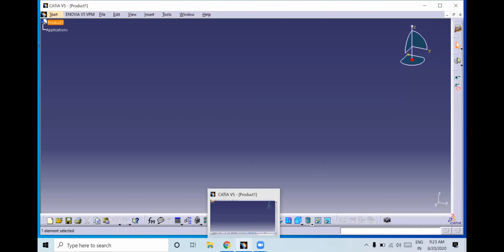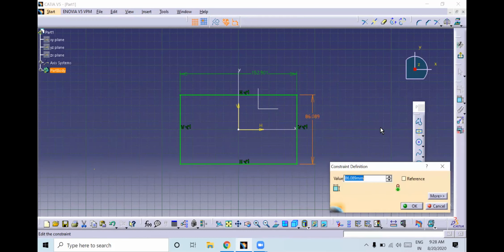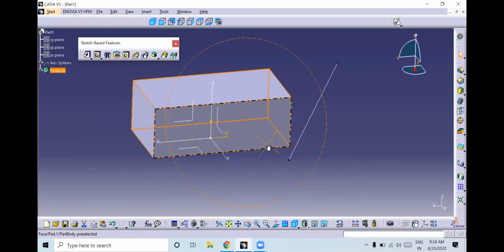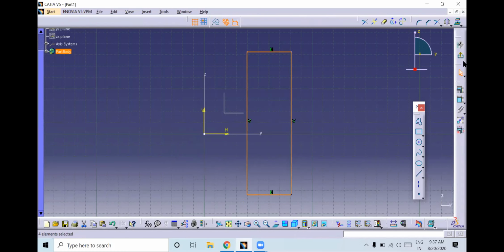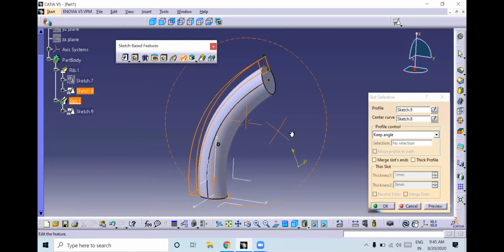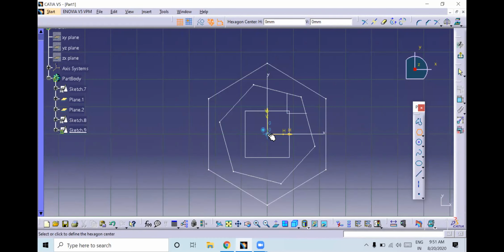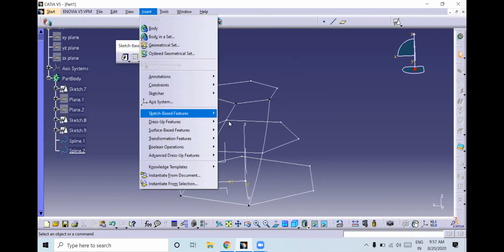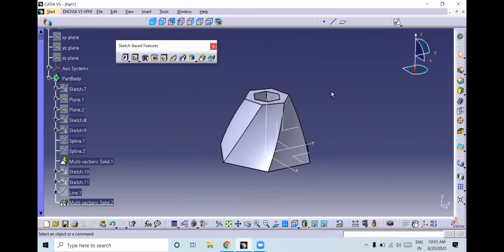INTERNSHIP PROGRAM CATIA SESSION 3